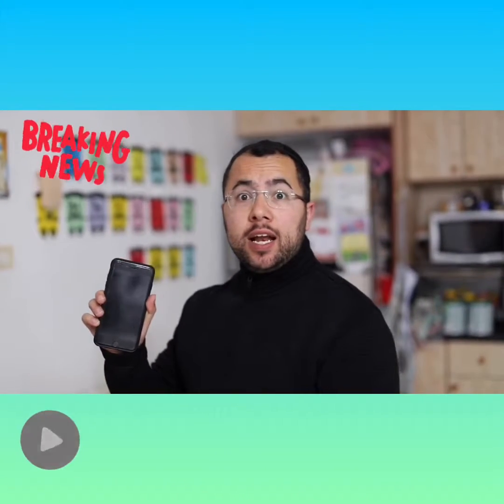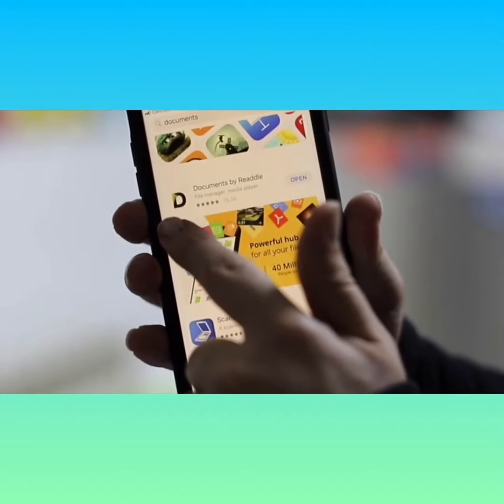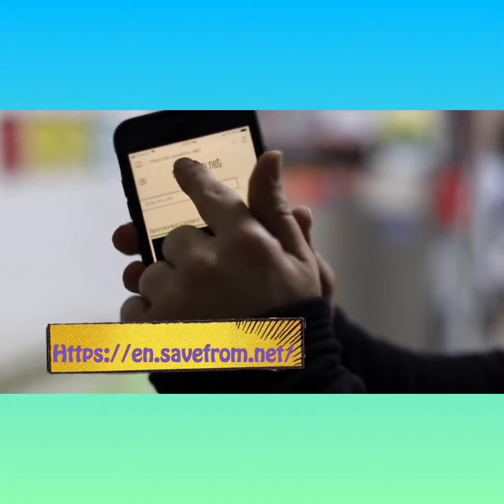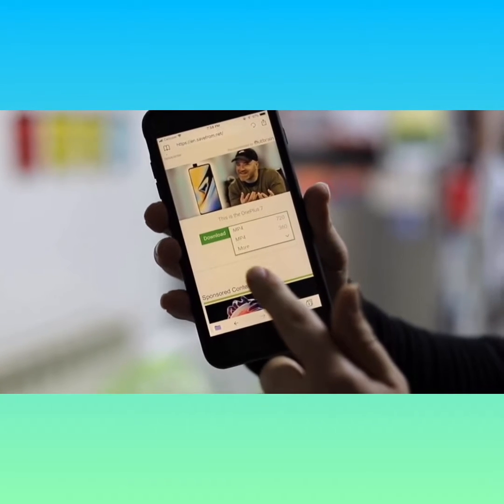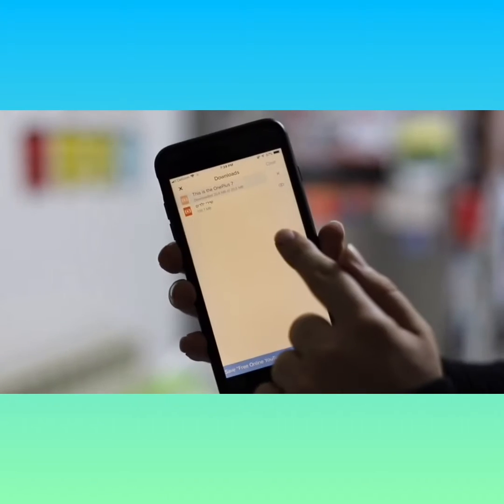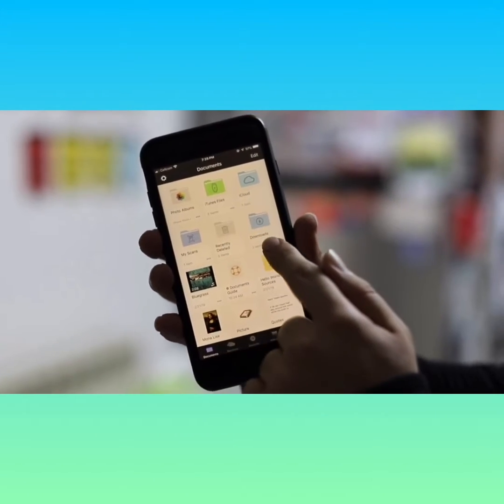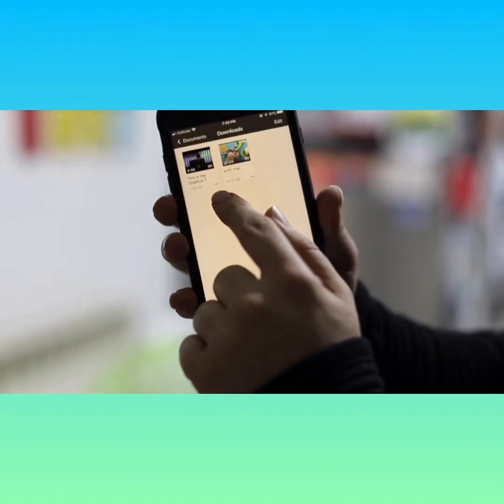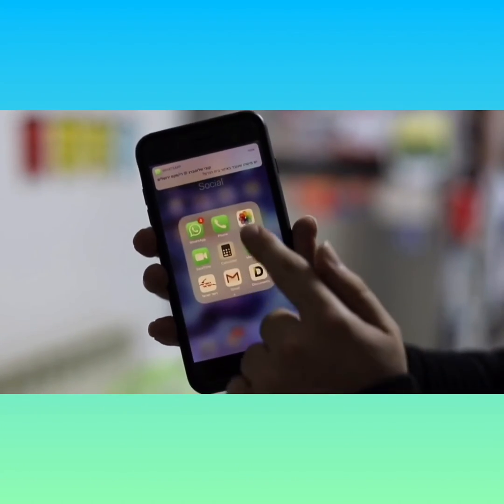The fast and easy way to upload vedio’s from youtube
#2019 tutorials